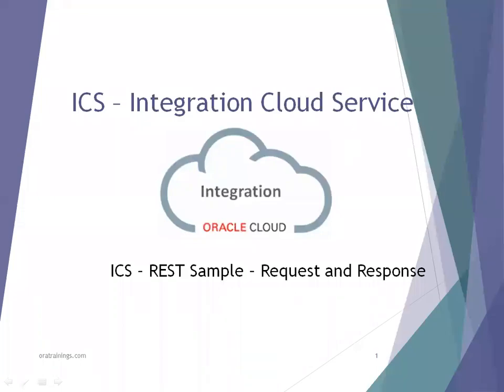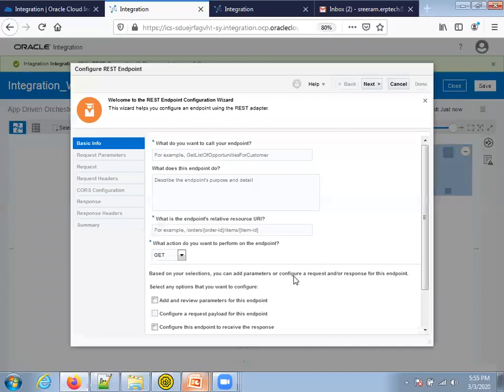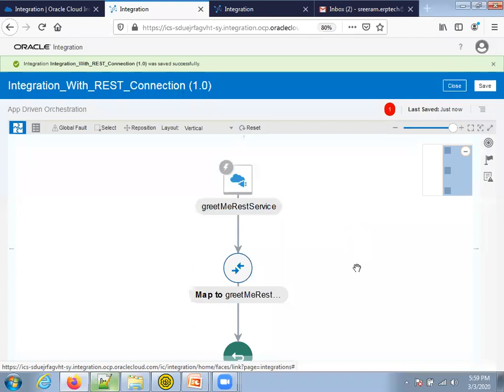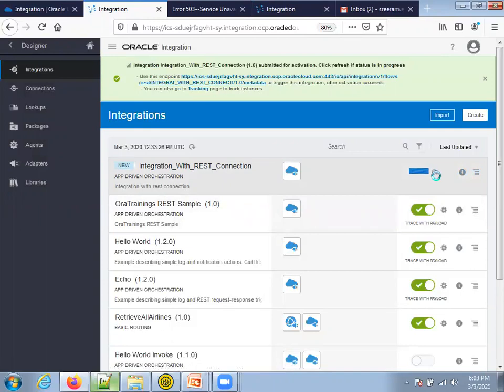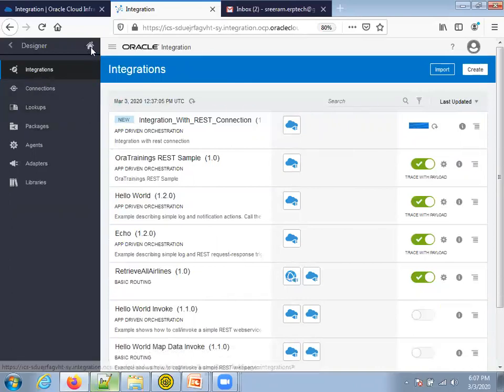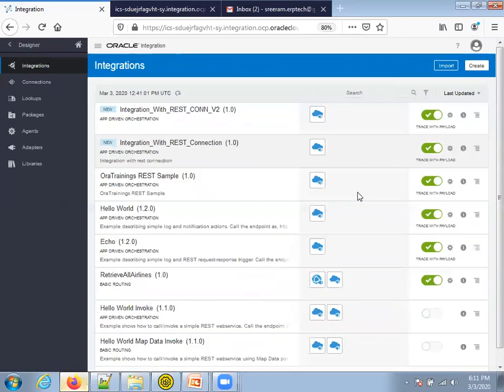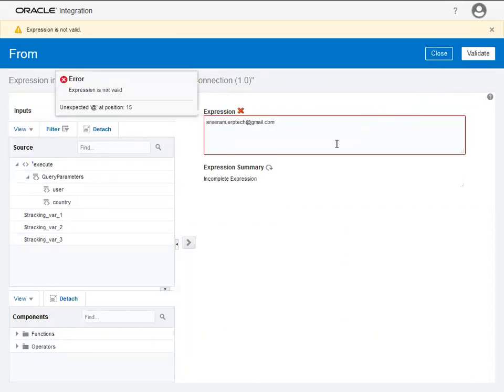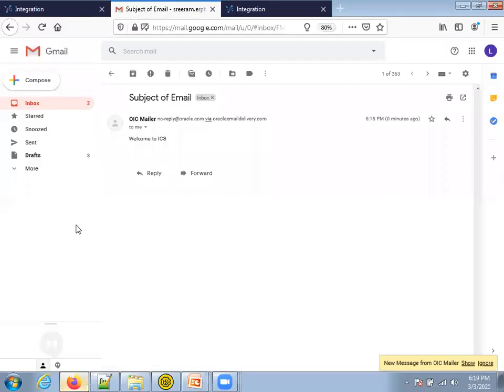Oracle ICS - REST Connection - Simple Sample